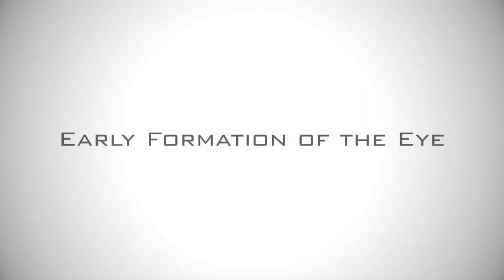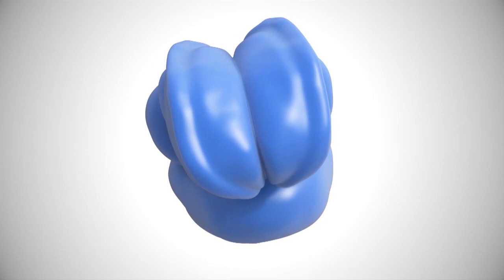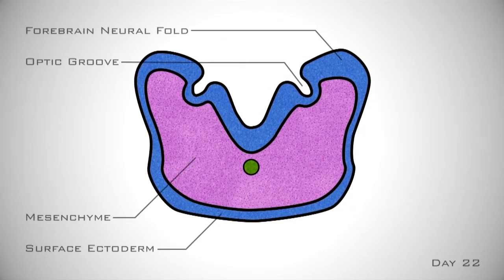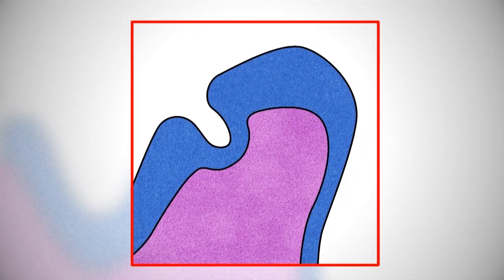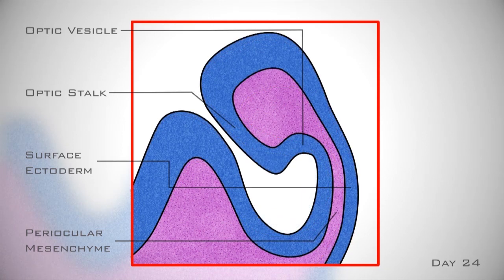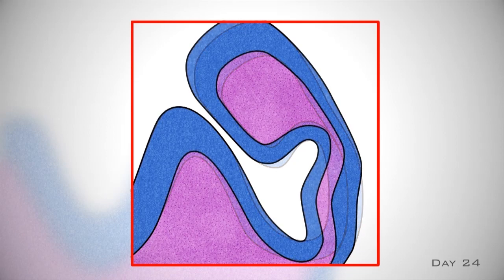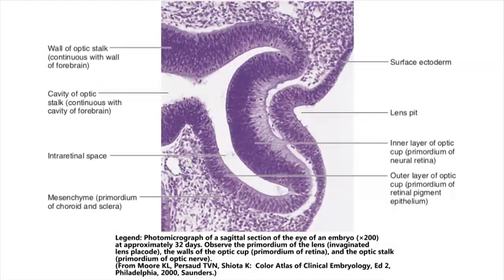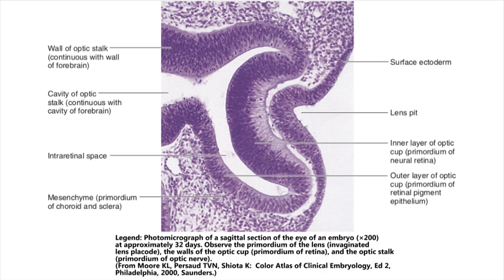DEVELOPMENT OF THE EYES